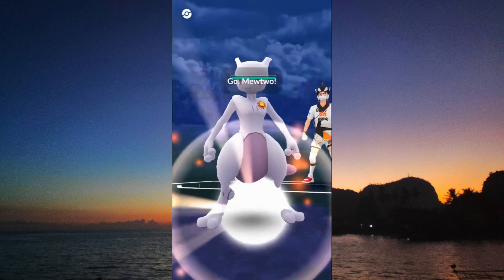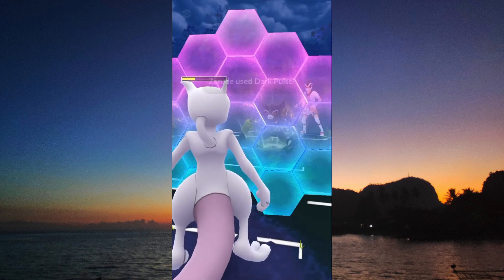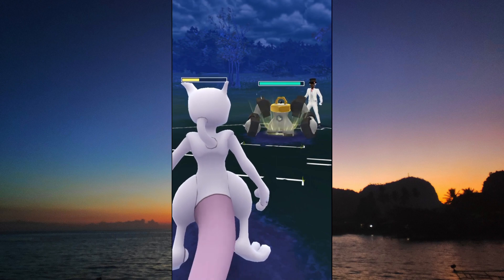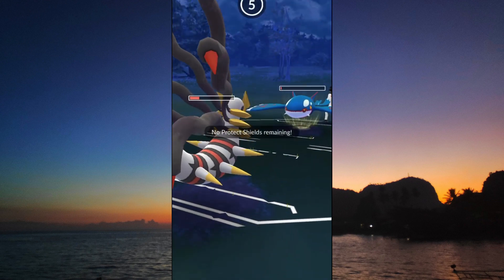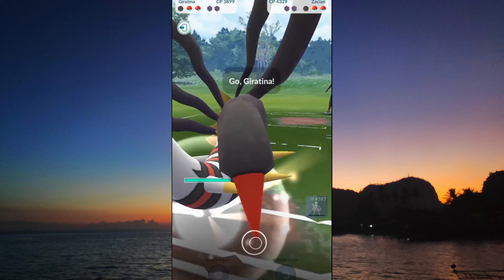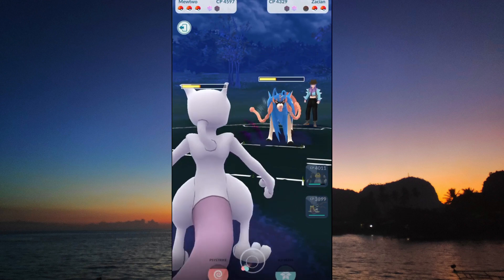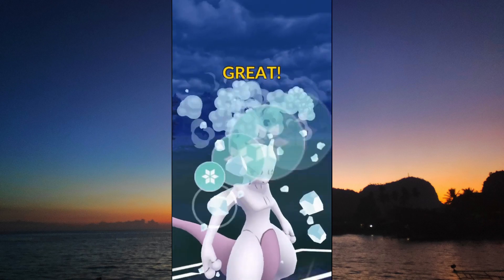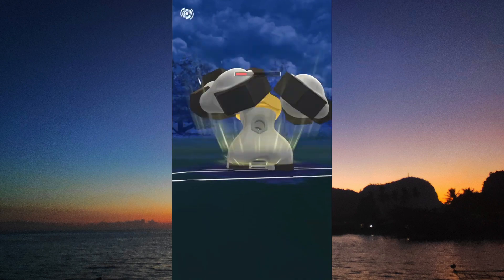ICE BEAM MEWTWO surprises the Open MASTER LEAGUE! Pokemon GO Battle League | PvP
This team is a triple Legendary team featuring Melmetal on the lead (level 50) with Mewtow (level 48) and Giratina Origin in (level 46) in the back.

The star of the show is Mewtwo with the surprise moveset of Psycho Cut, Psystrike, and Ice Beam.